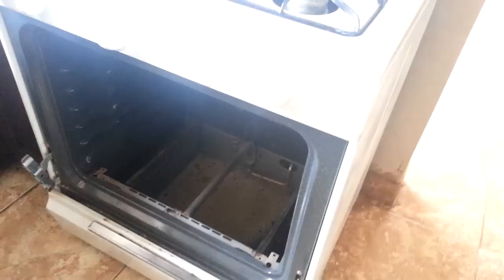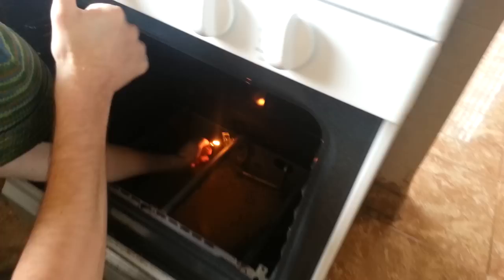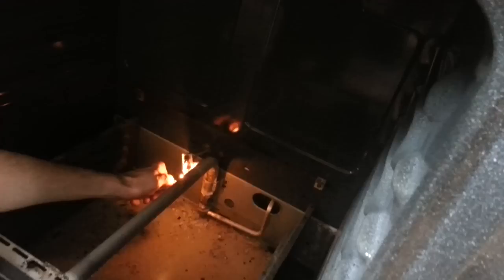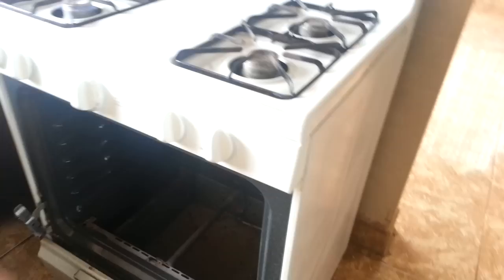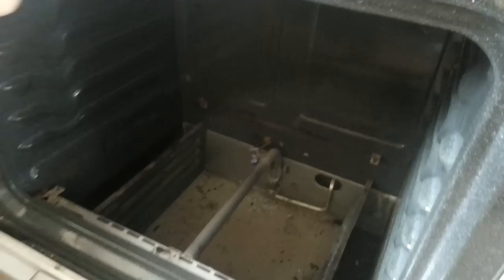Lighting a pilot light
LOL gas
Sorry I don't know the model or anything.
Americana stove.